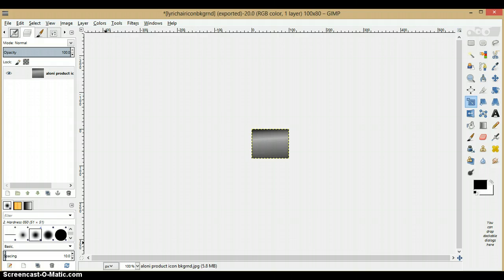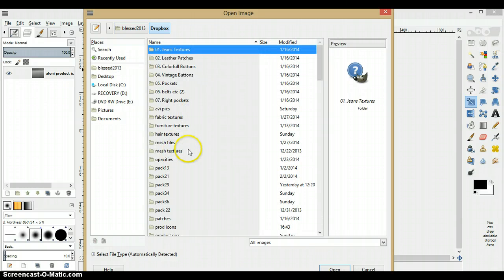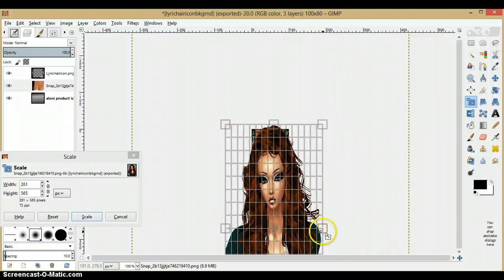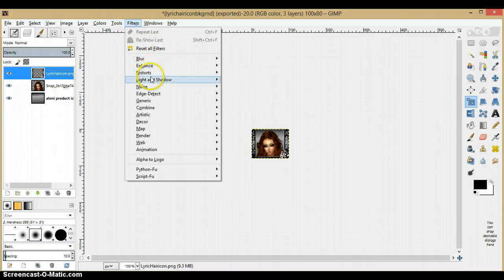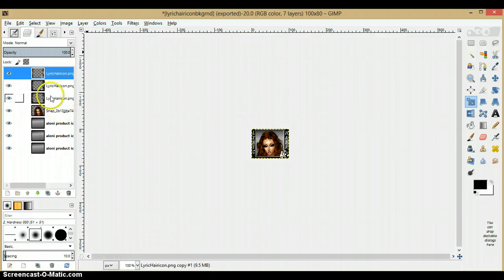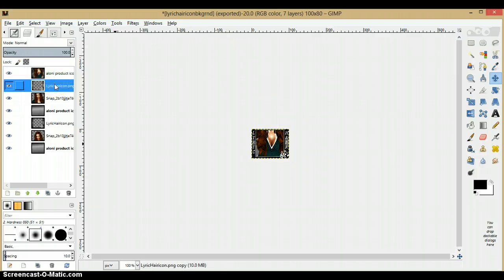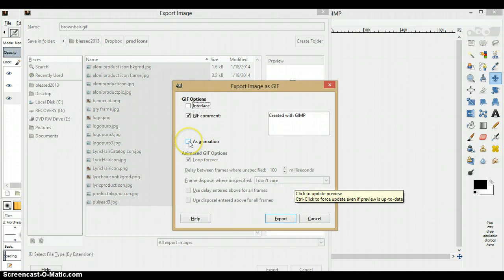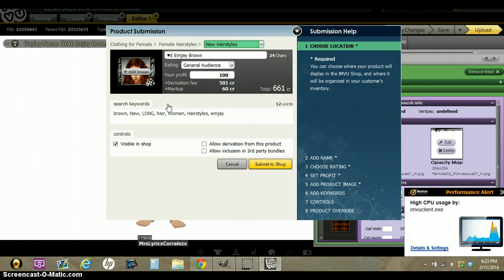How to create animated icons using Gimp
video tutorial describing how to make animated icons on IMVU using Gimp MrsLyricxCorralezx on IMVU